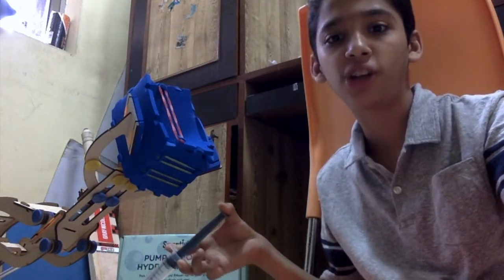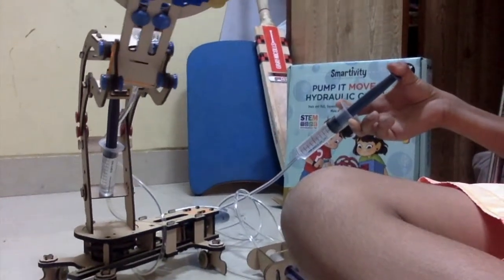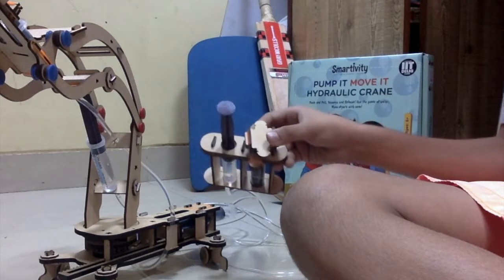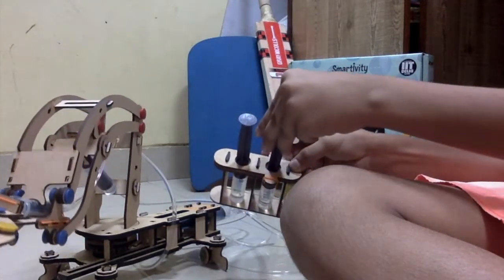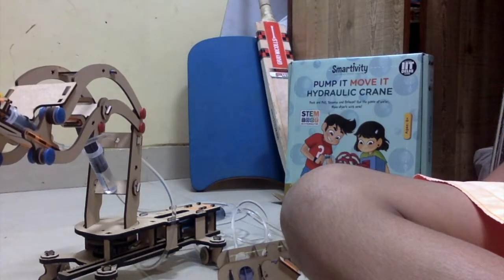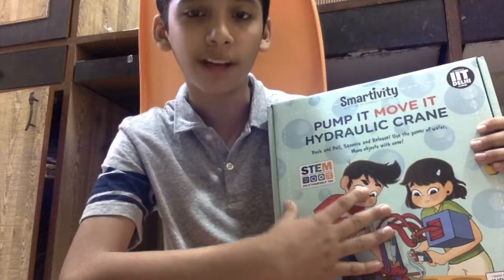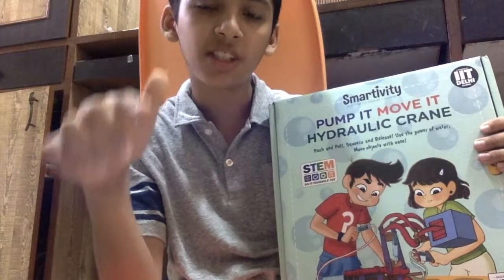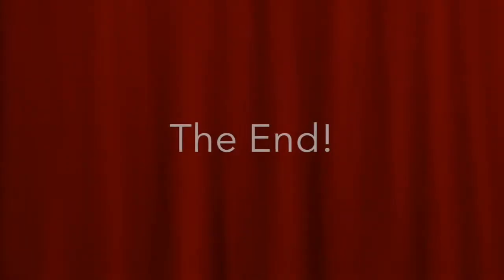Interesting!! The Ultimate Hydraulic Crane